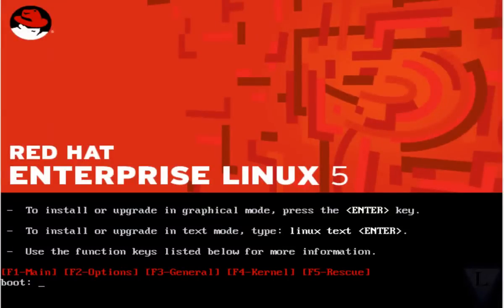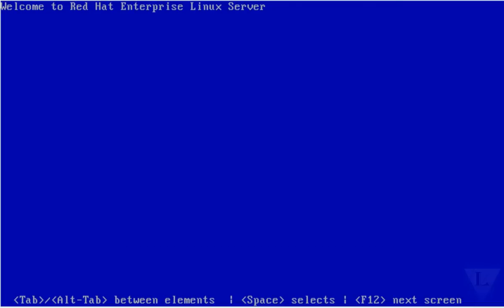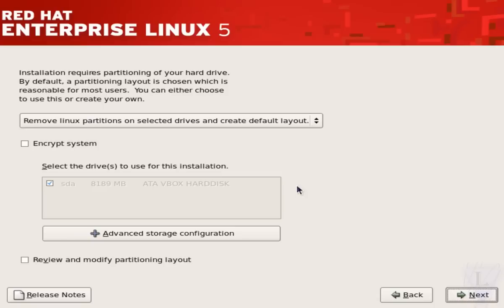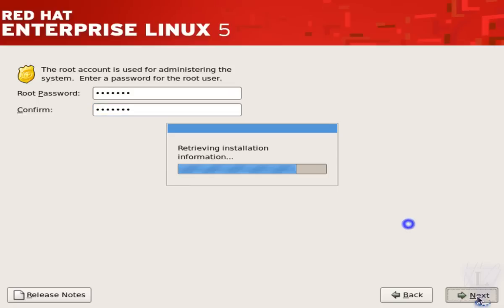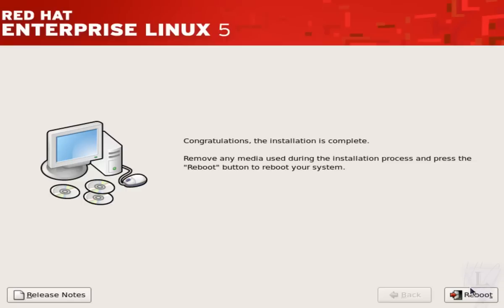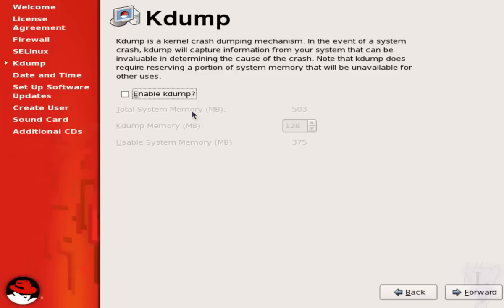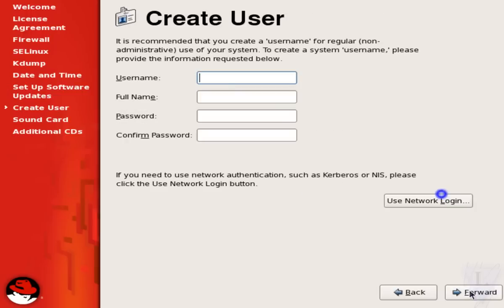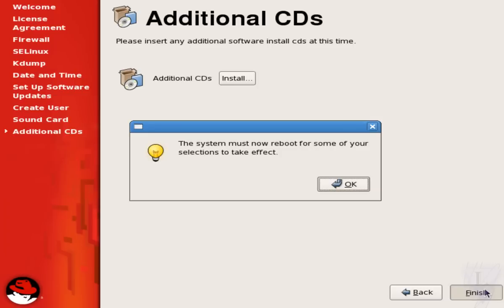Installation of Linux os "Red Hat Enterprise linux-5"